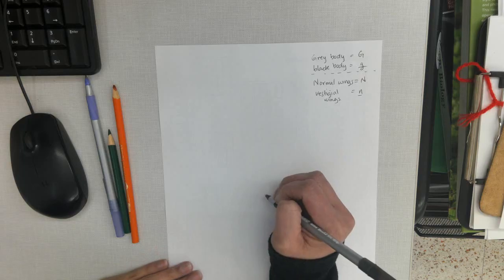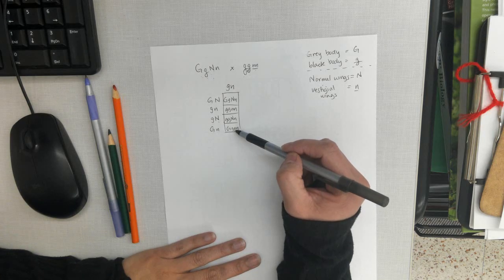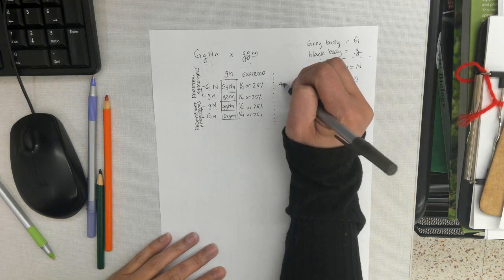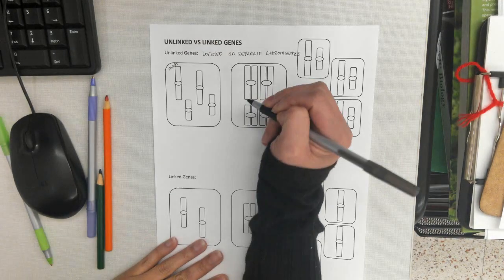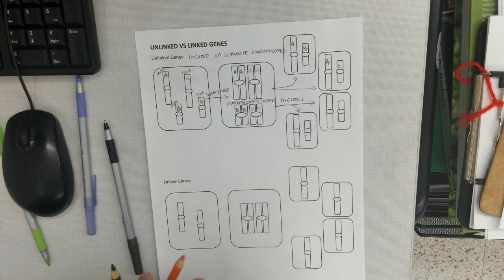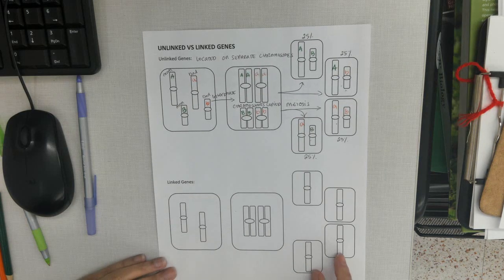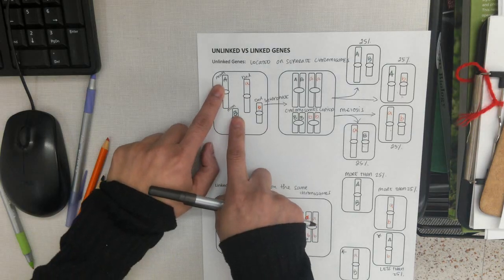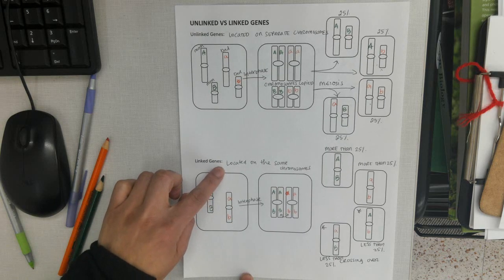Resource Credit: Austin Ap Biology